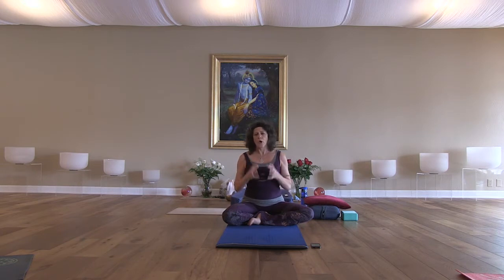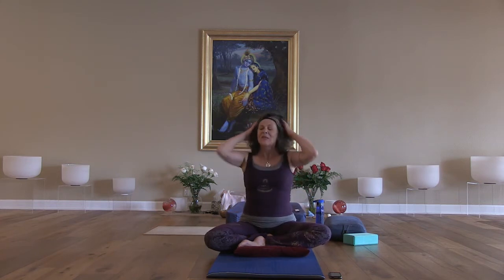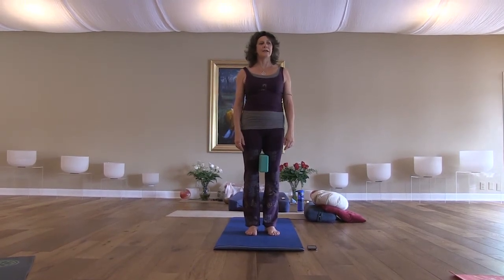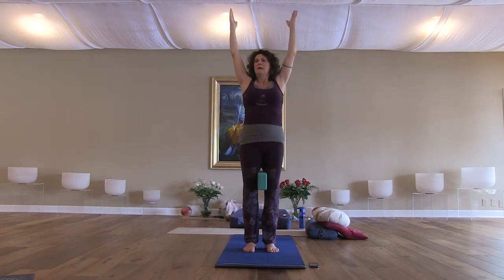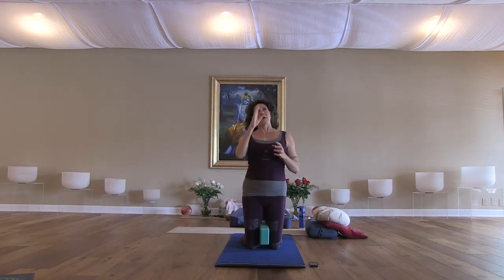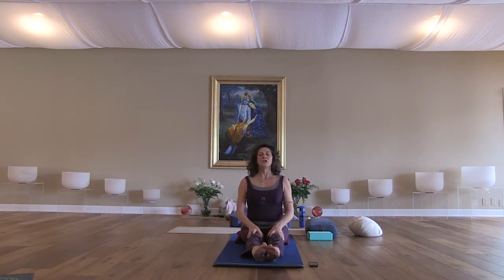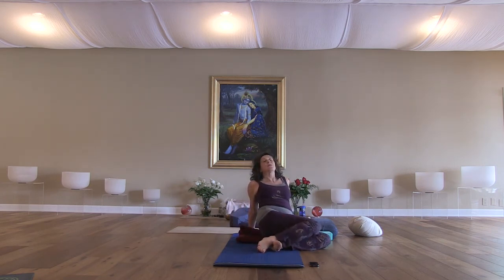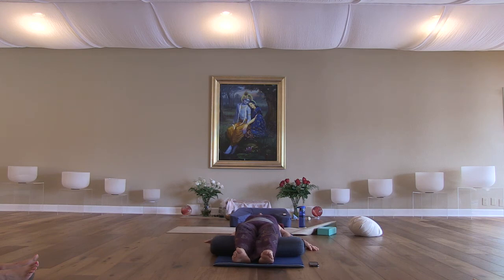Yoga Basics - Part 1: The Tools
Yoga Basics - Part 1: The Tools with Flossie Park